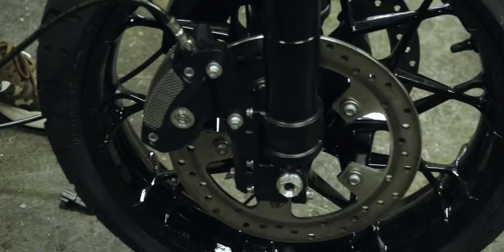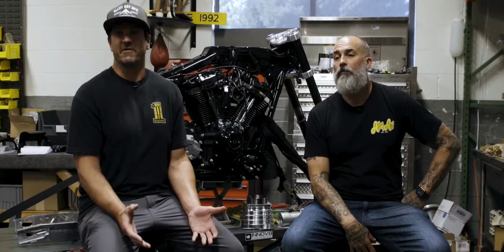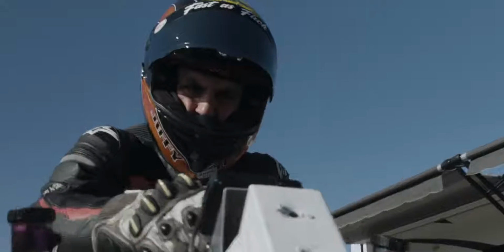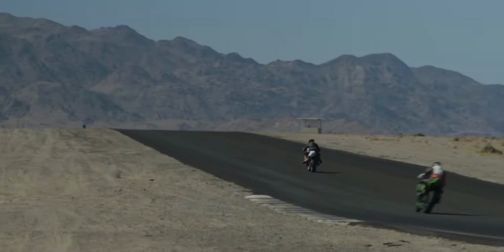Alloy Art Custom Road King | Harley-Davidson®of Glendale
Harley-Davidson® of Glendale

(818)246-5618